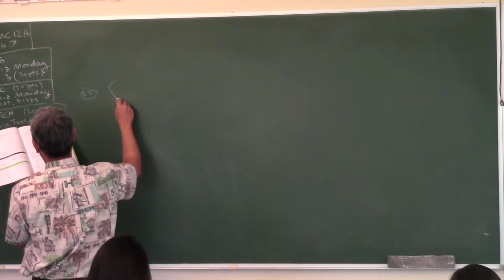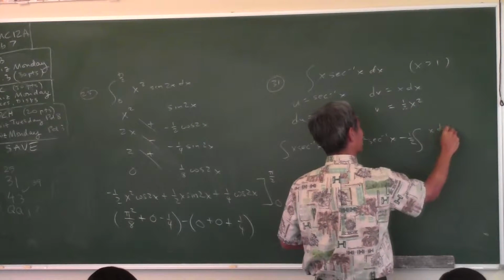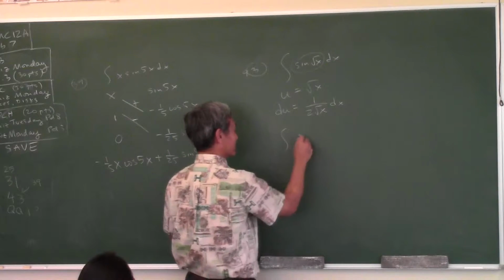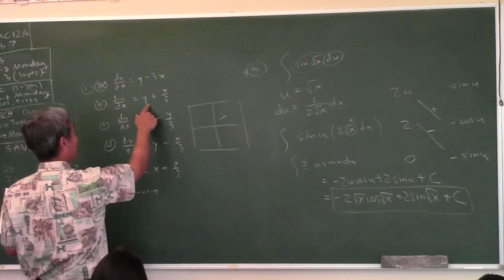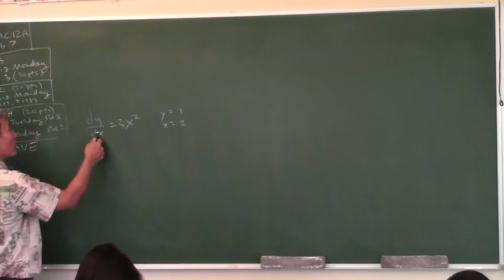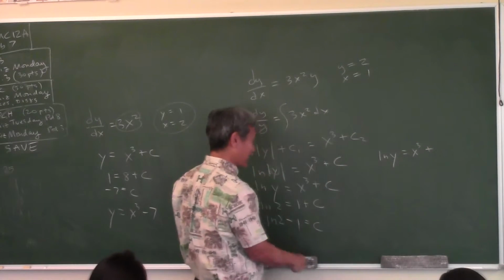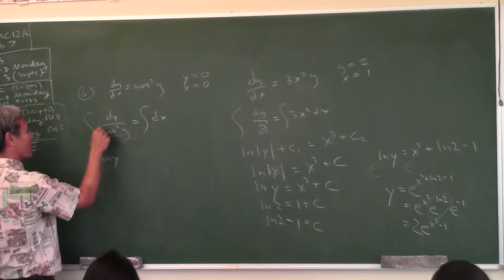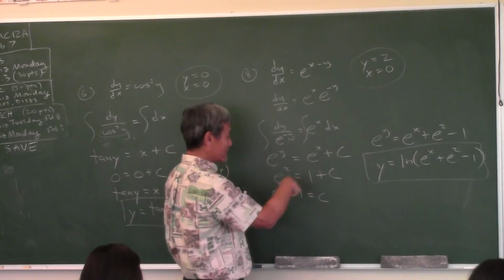AB discuss 7.3 lecture 7.4 Jan 20, 2017